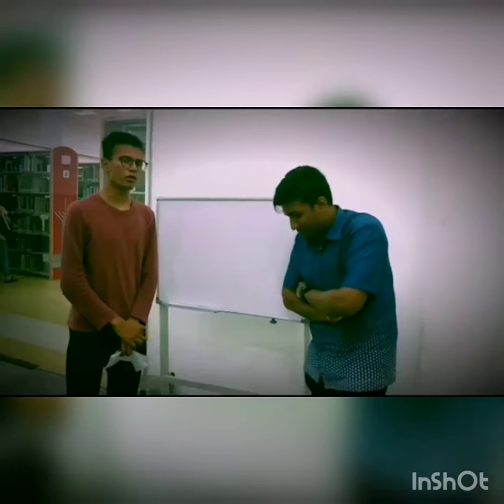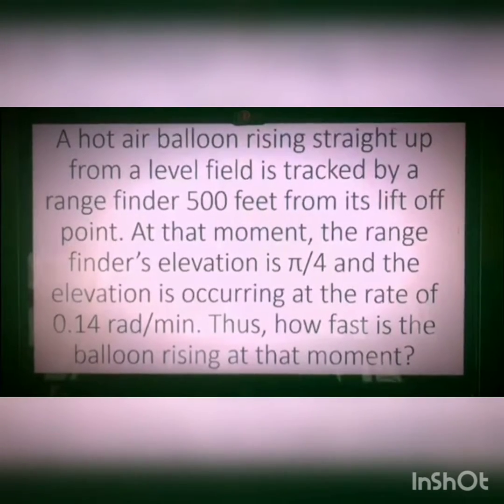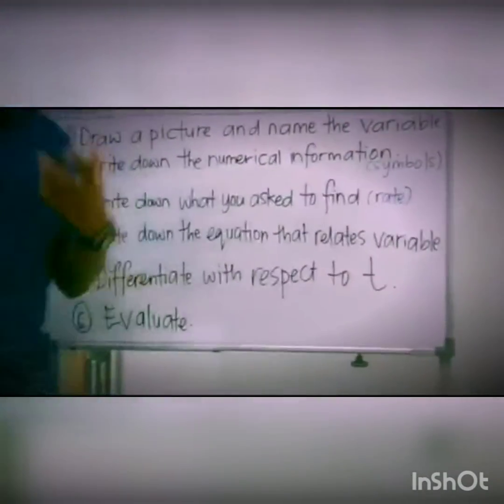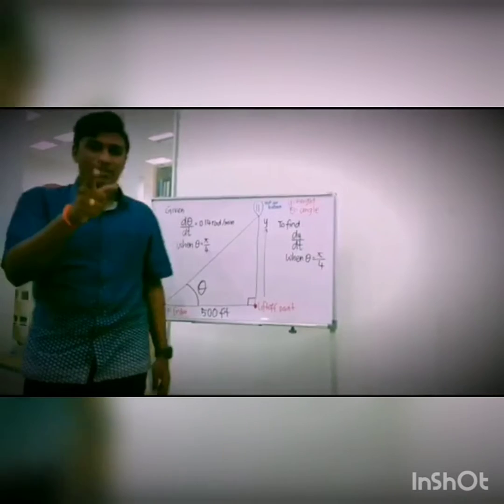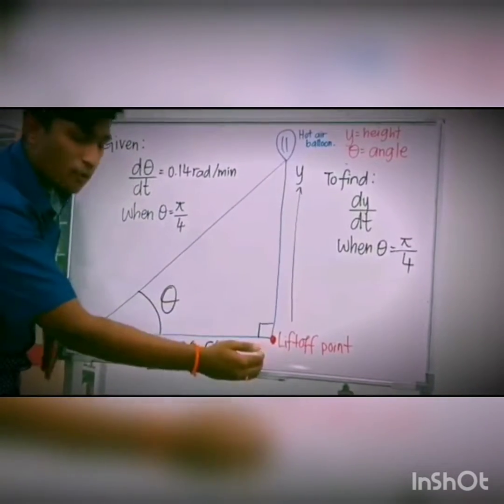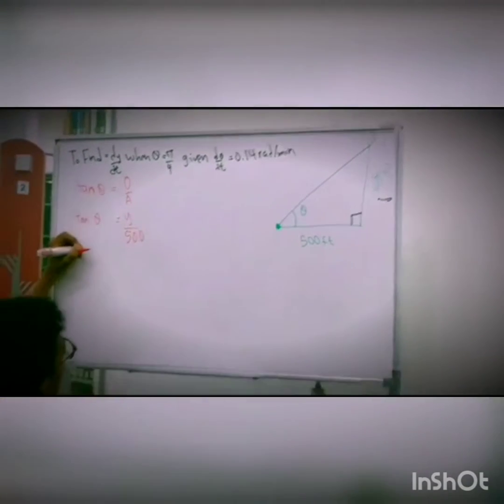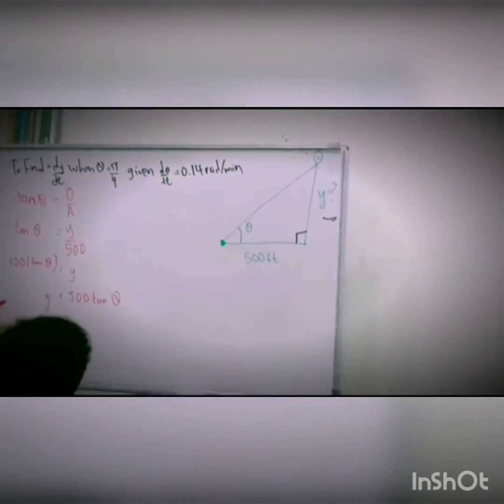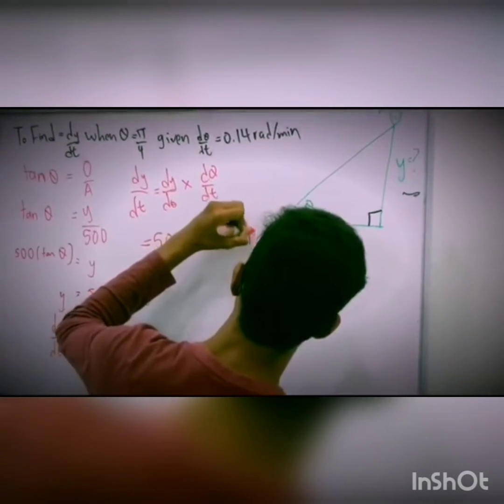Differentiation Problem Solving (Application)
With all due respect and attention to our beloved lecturers:

ASSOC. PROF. Ir. Ts. Dr. MOHAMED THARIQ BIN HAJI HAMEED SULTAN
Cert [ILP, KL], Dipl [UTM], BEng (Hons) [UTHM], MSc [UPM], PhD [Sheffield,UK] Charted Engineer, CEng (No: 80088582), Professional Engineer, PEng (No: 16954), Professional Engineer with Practicing Certificate, PEPC (No: C116954) MIEM (No: 25175), MIScT (No: 15647), MMSET (No: 1535) MIMechE, MBEM, MAYRC, MSSHM, AAE, MMSNT

DR. ADI AZRIFF BIN BASRI

Here we present our video of briefly explaining the strategy and sample question of Differential Calculus involving Rates. Have a view and enjoy the video from us:
Yavinaash Naidu Saravanakumar (198543)
Thebban Seenivasan (196382